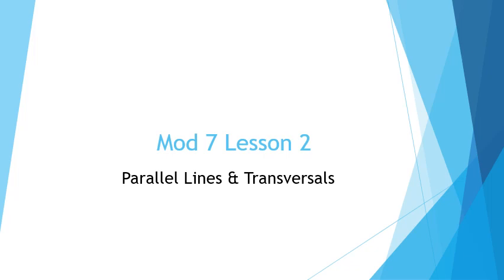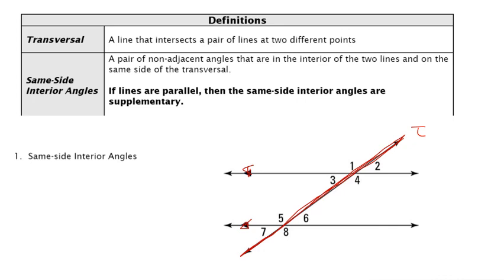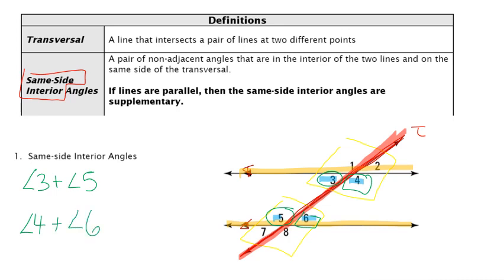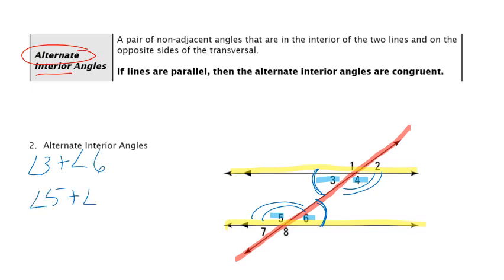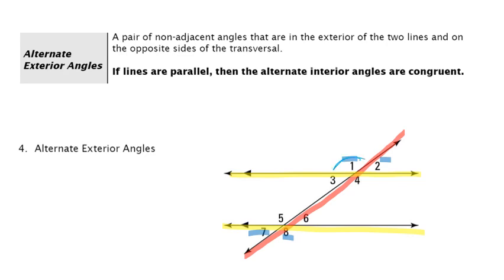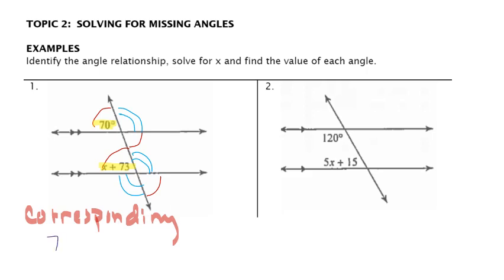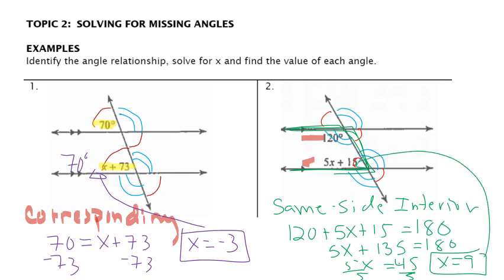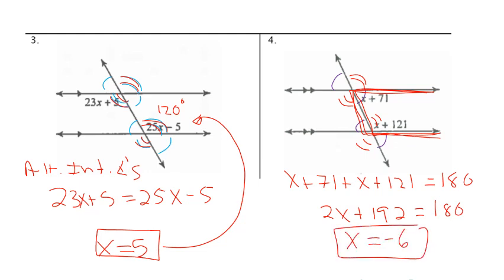Math 2 - Mod 7.2 Notes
Mod 7 Lesson 2 - Parallel Lines & Transversals